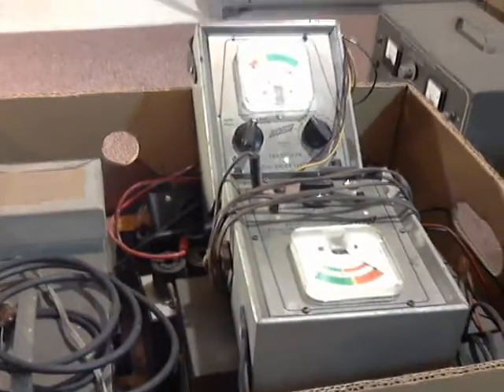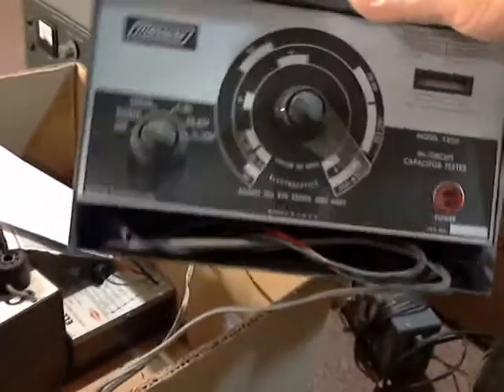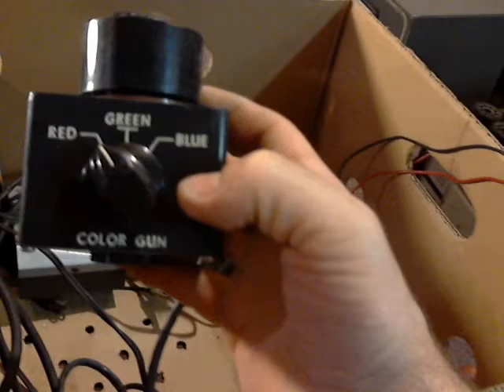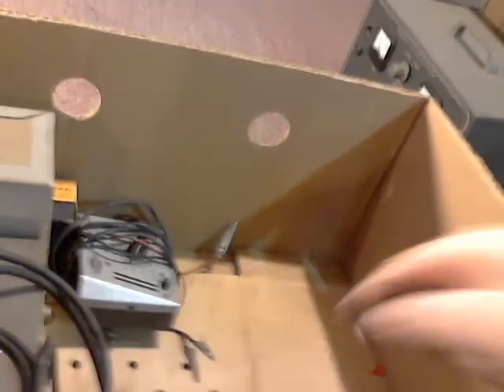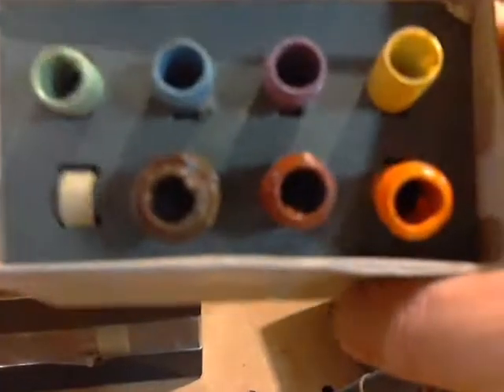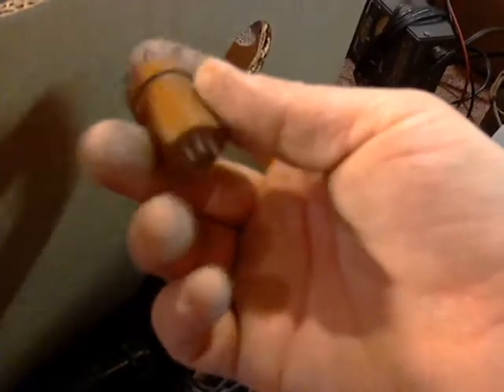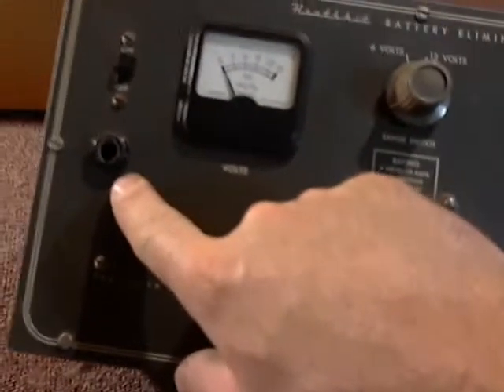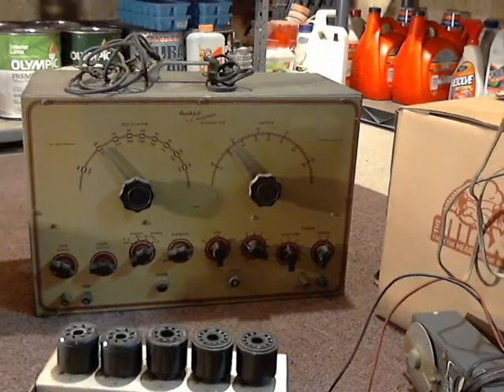Auction Finds For December 7th, 2013 ~ Part 3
Looking at all the various test equipment.